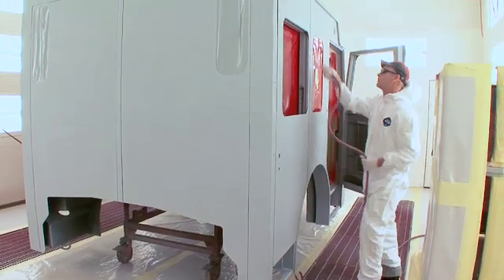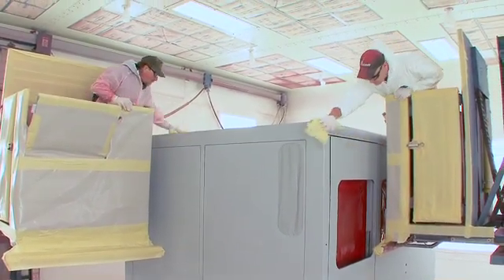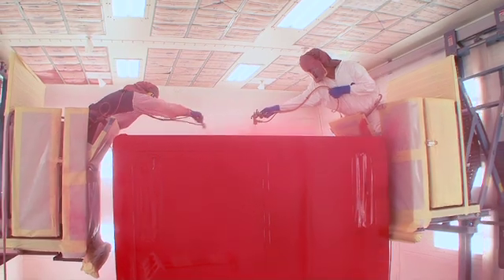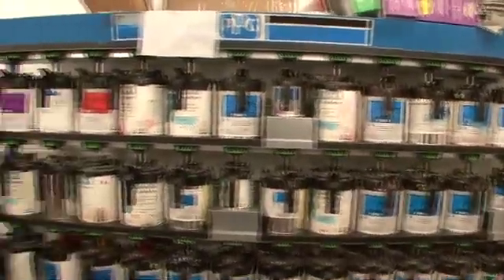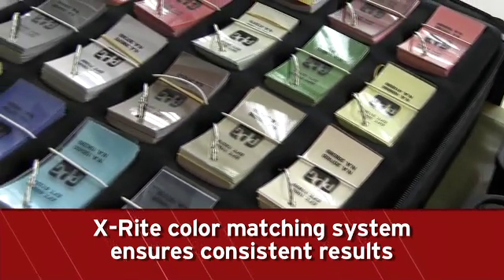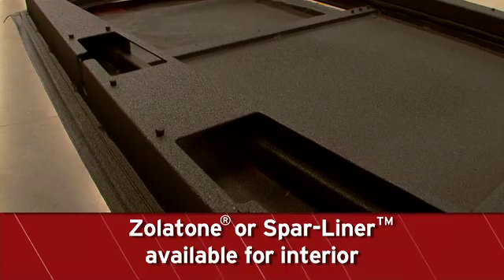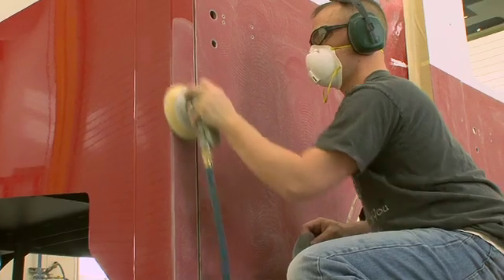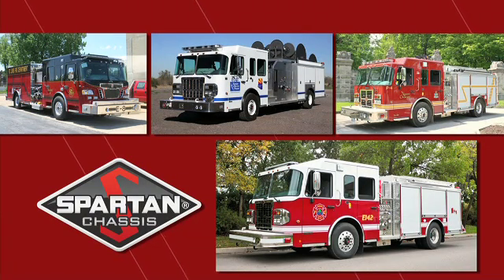Spartan Chassis ERC Production: Paint